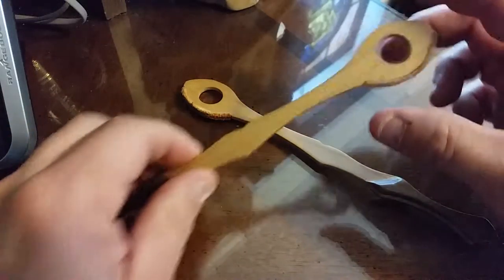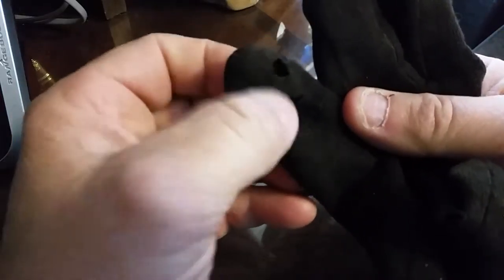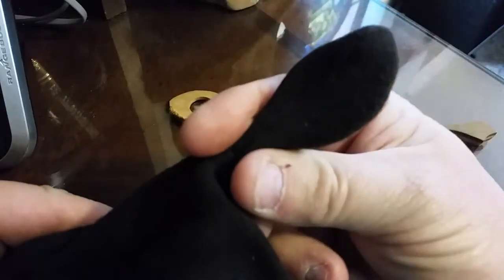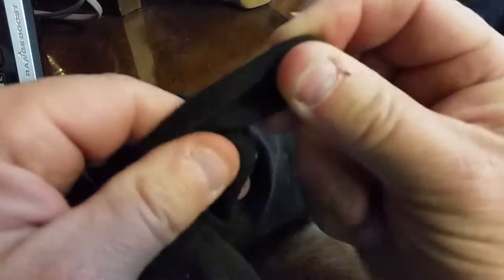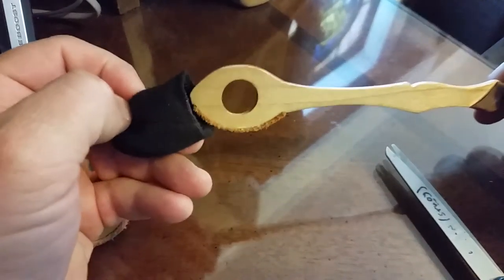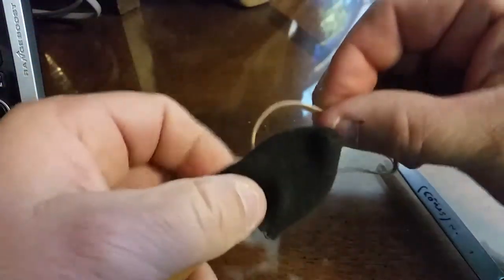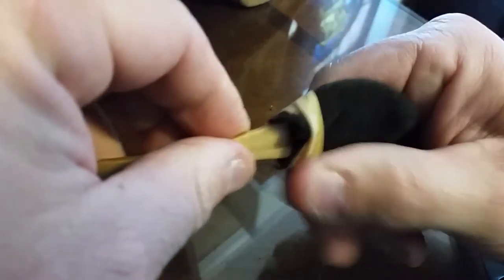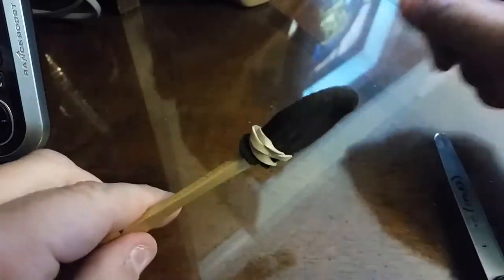Quick cotton glove fix - Hammered dulcimer hammers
Repair (or softening quick fix) for hammers for playing dulcimer.  I know that you can use molehair or cotton, or a number of other ways to soften  but it played pretty good with this fix and it did soften the sound quite a bit.  :-)